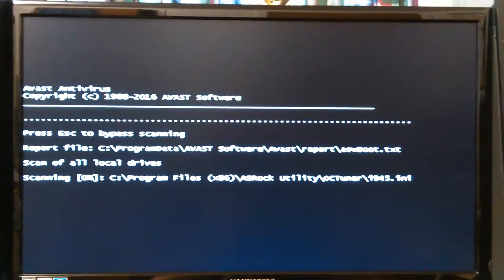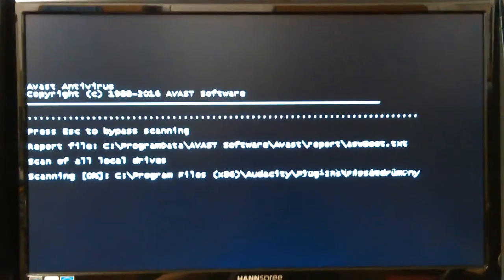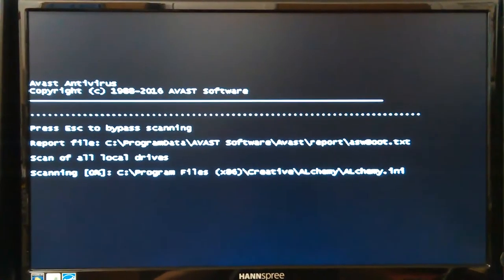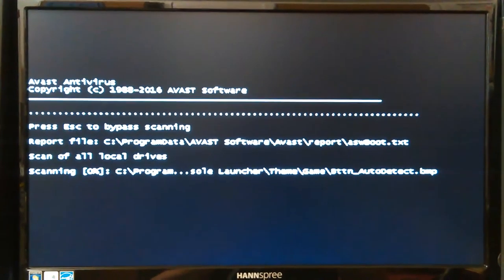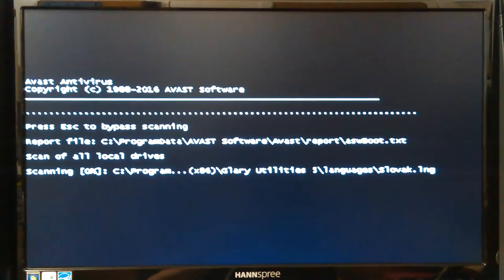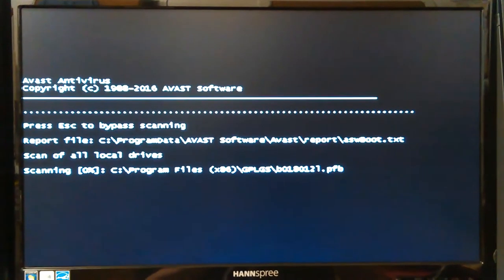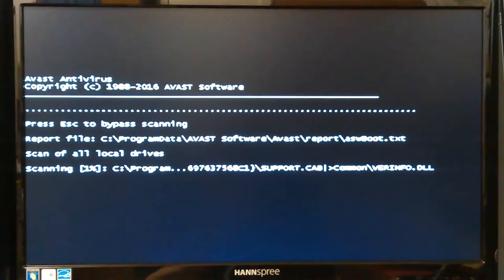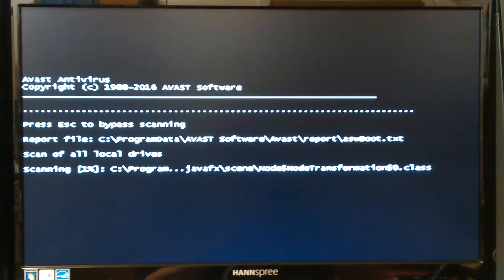VID_20161014_125818.mp4 Don Bishop